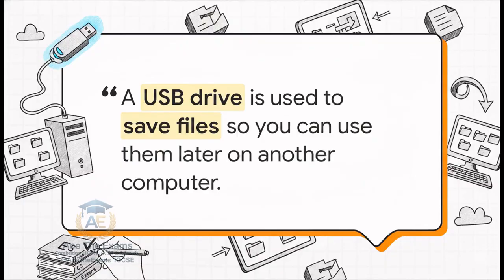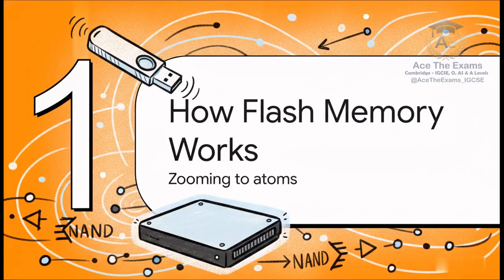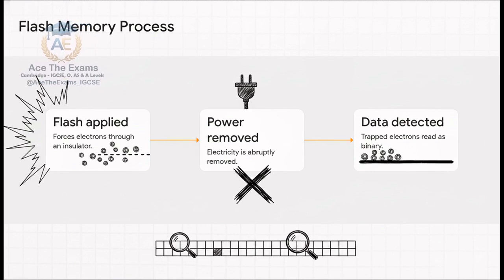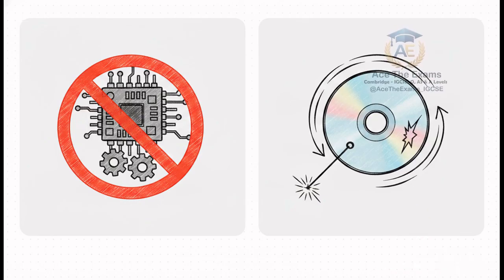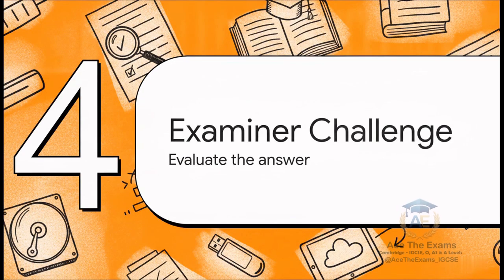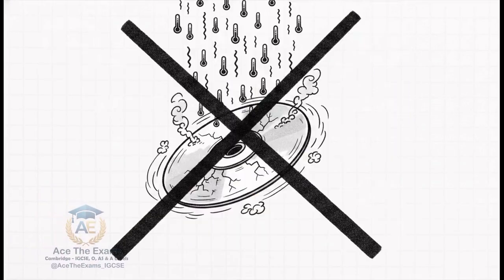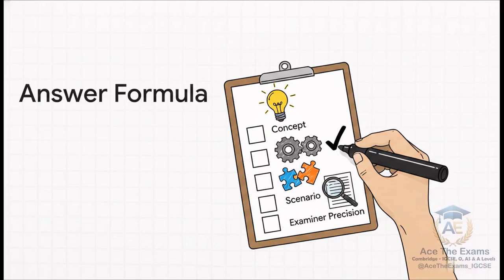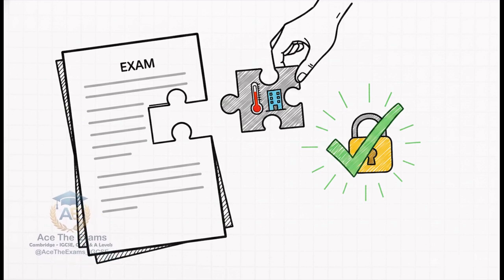Dvd Cdblu-Ray Discandusb Hash Memory Igcse Dvd Cdblu-Ray Discandusb Hash Memory... | Ace The Exam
Dvd Cdblu-Ray Discandusb Hash Memory Igcse Dvd Cdblu-Ray Discandusb Hash Memory - Notebooklm Video Brief 993C99Ad  for DVD CDBlu-ray discandUSB Hash memory - NotebookLM Video Brief 993c99ad . This Ace The Exam lesson explains DVD CDBlu-ray discandUSB Hash memory using exam-focused revision, questions, past-paper practice, mark-scheme understanding and common mistakes.

Primary search query: DVD CDBlu-ray discandUSB Hash memory IGCSE DVD CDBlu-ray discandUSB Hash memory - NotebookLM Video Brief 993c99ad
Related searches: DVD CDBlu-ray discandUSB Hash memory DVD CDBlu-ray discandUSB Hash memory - NotebookLM Video Brief 993c99ad  questions, DVD CDBlu-ray discandUSB Hash memory  past paper